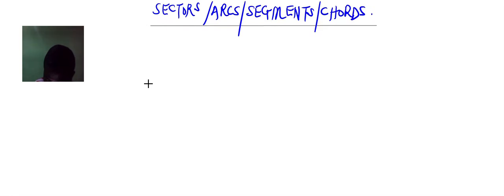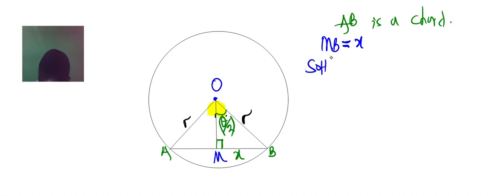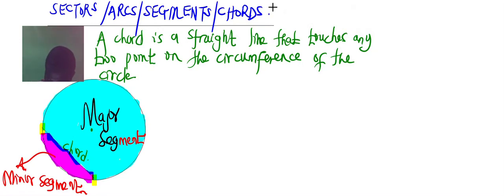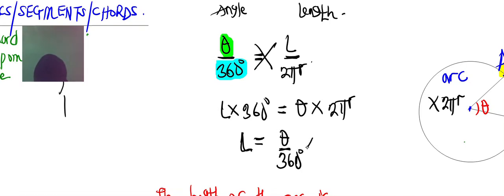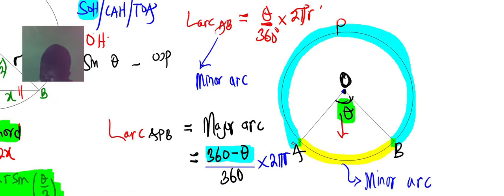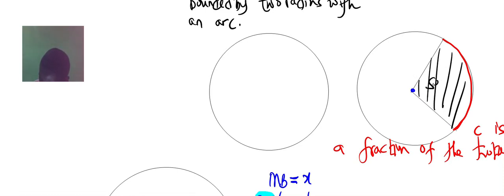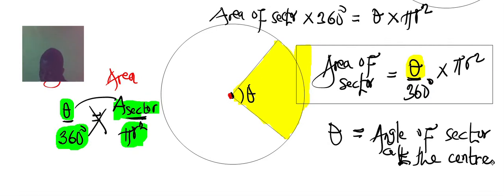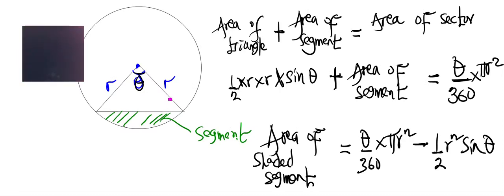SECTORS / ARCS / CHORD / SEGMENTS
This Video explains the concept of Arc length , Chord Length , Area of Sectors and Areas of Shaded Segment